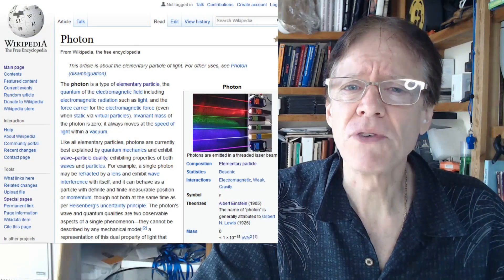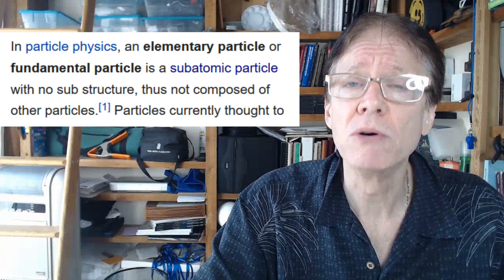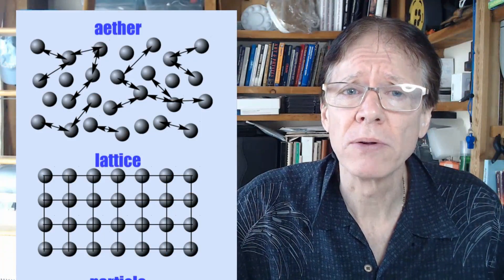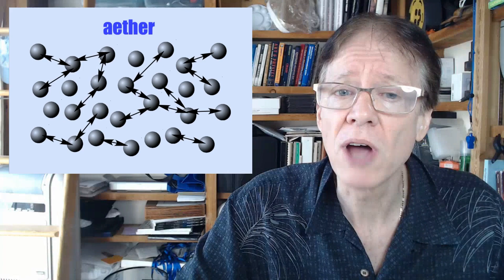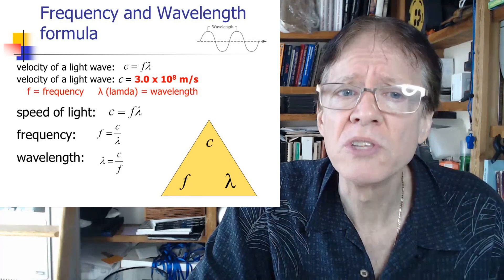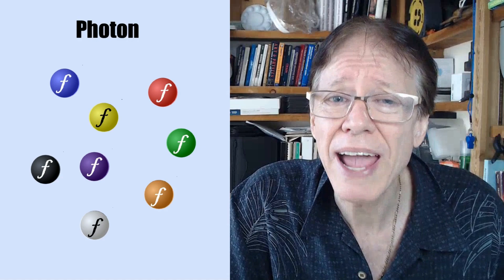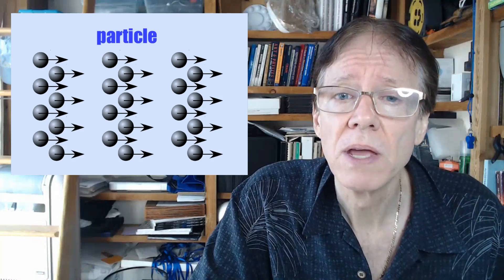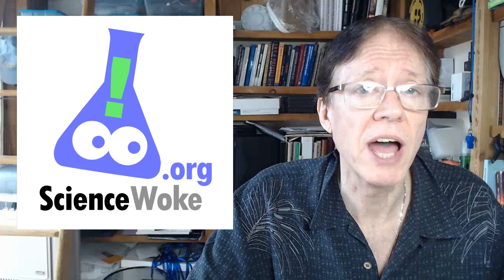The Impossible Photon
David de Hilster discusses why the photon as a concept is impossible.